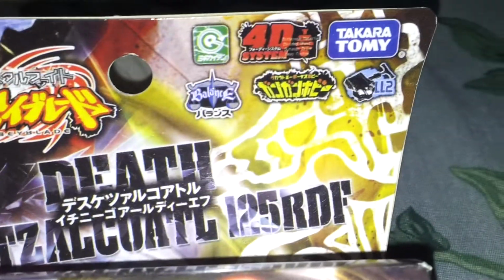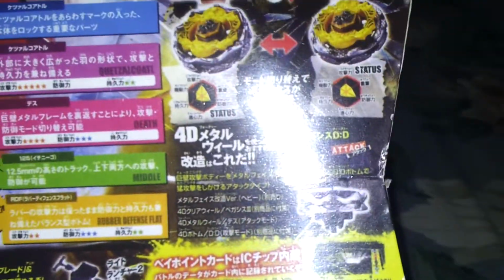UNBOXING Death Quetzalcoatl 125RDF & Review HD 2016 BEYBLADE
Beyblade